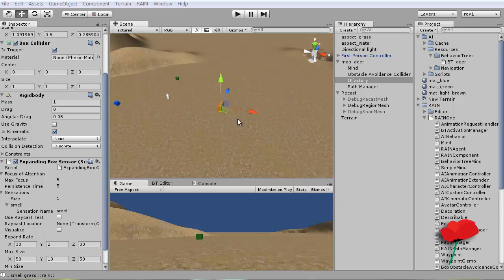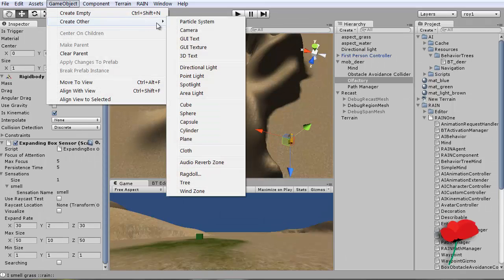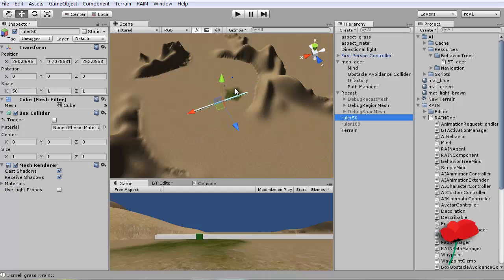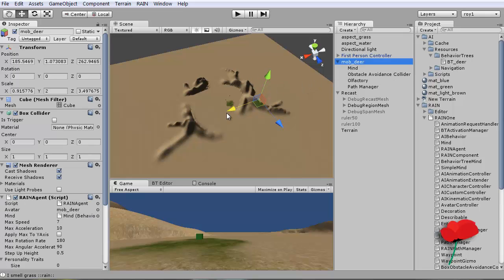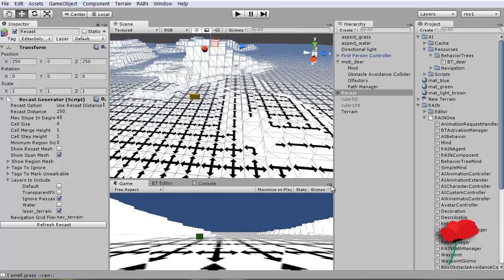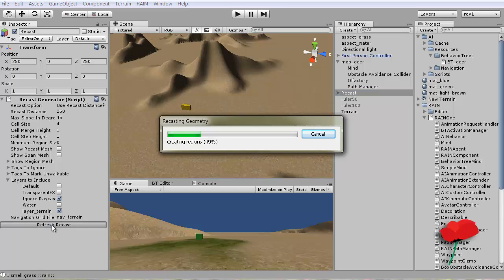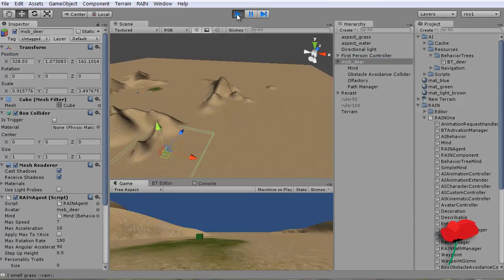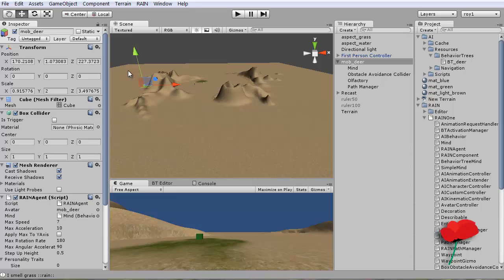Unity3d RAIN{one} Cubes and Pills 6 ( OUTDATED )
Final video for this week where we test out the mob navigation using the nav mesh created in Unity3D using AI (Artificial Intelligence) and behaviour a tree in RAIN{one}. Next Week: random wandering.